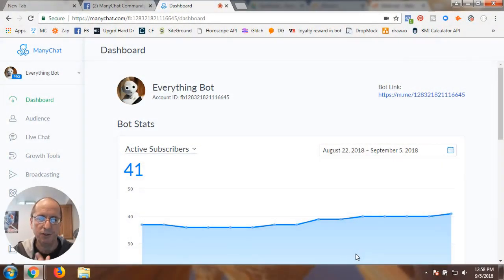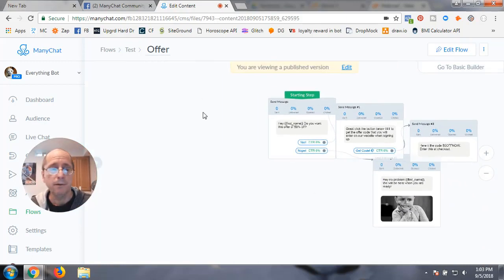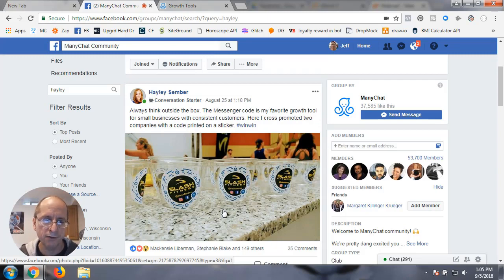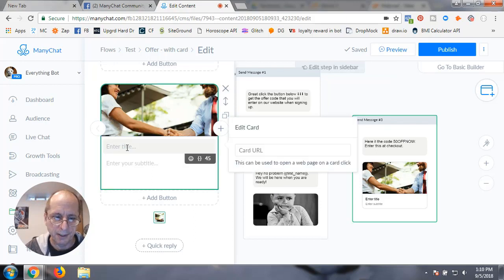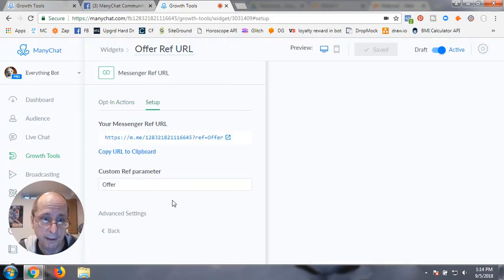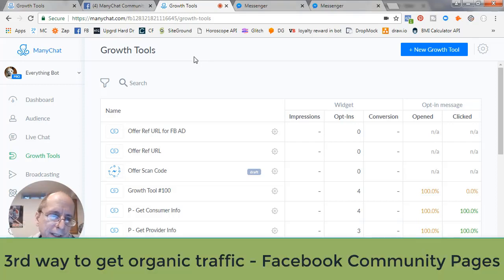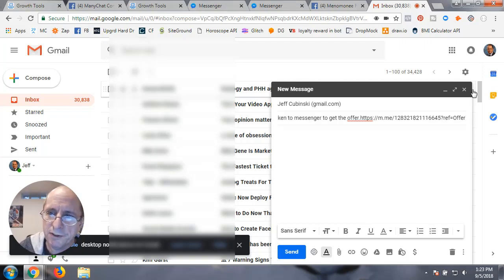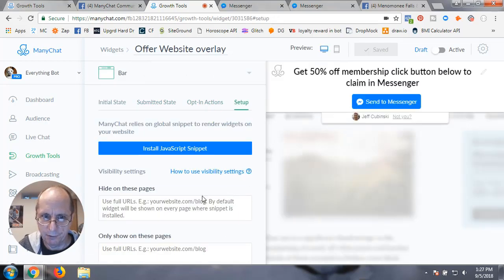Five ways to get ManyChat Subscribers ORGANICALLY.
Five ways to get ManyChat Subscribers organically using ManyChat Facebook Messenger Code, ManyChat Gallery Card, ManyChat Ref URL Growth Tool, Facebook Community Groups, and ManyChat Website Widgets.  // Scan Code instructions

Watch this video 🎥 if you want to learn to get more ManyChat Subscribers using:
- ManyChat Facebook Messenger Code.
- ManyChat Gallery Card with Share Button.
- ManyChat Growth Tool - Ref URL.
- Facebook Community Groups with a Ref URL.
- ManyChat Website Widgets placed on your website.

(Credit to Hayley Sember for the Scan code cups and Mackensie Liberman for the share card idea)